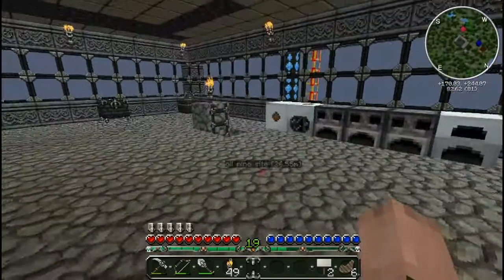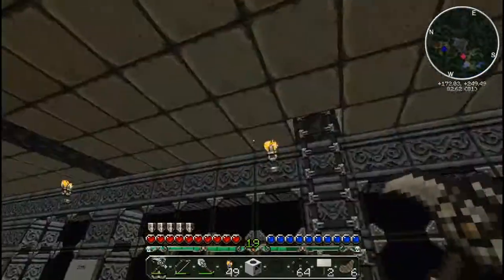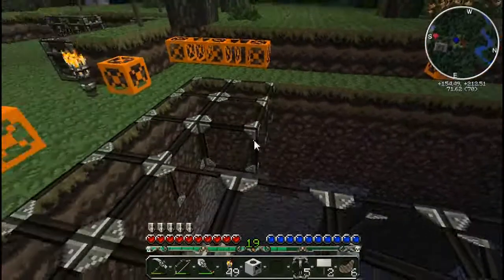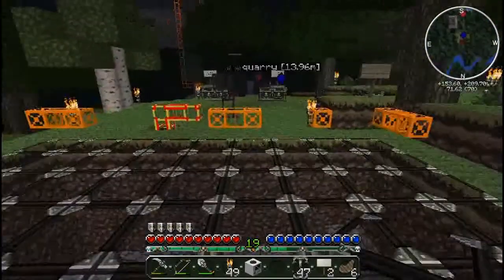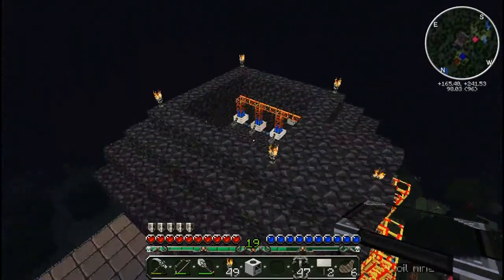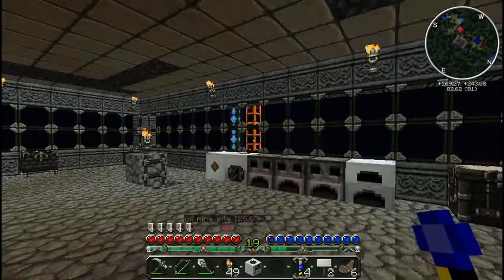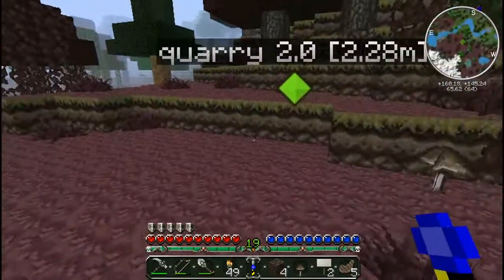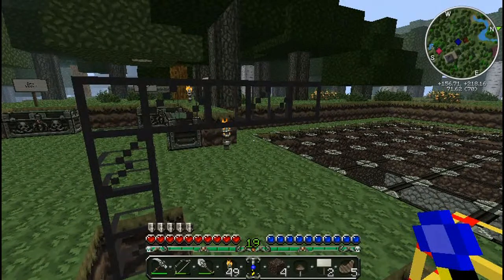Let's Play - Minecraft 1.5.1 Ep 20 "New Bigger Quarry"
my old standard quarry has reached an end, so it's time to build a new and bigger one.

If You like my videos and want to help me get a better capture card you can donate!